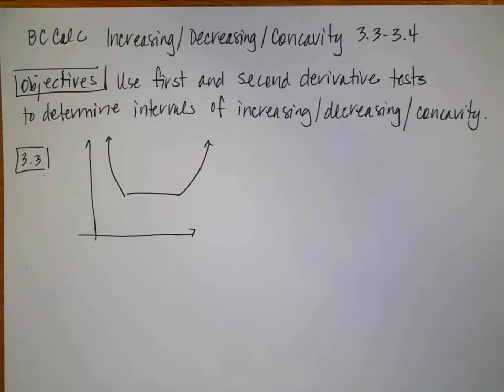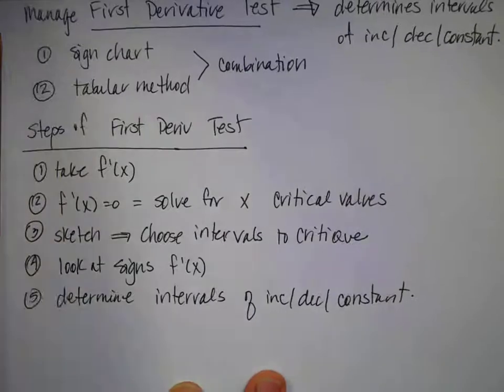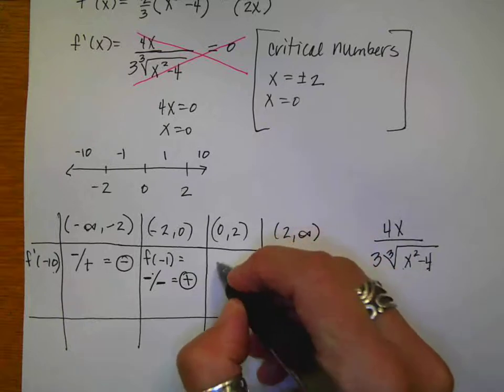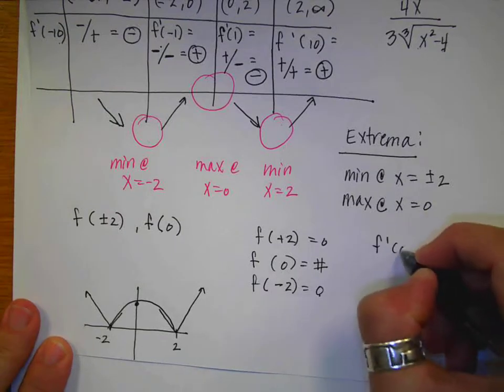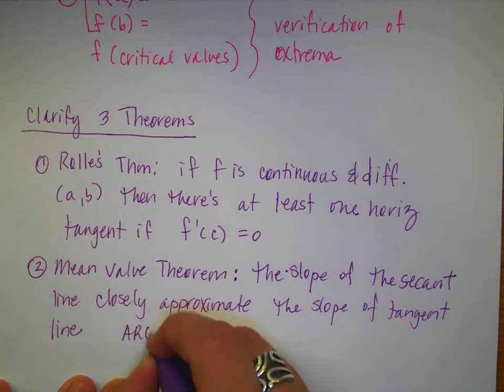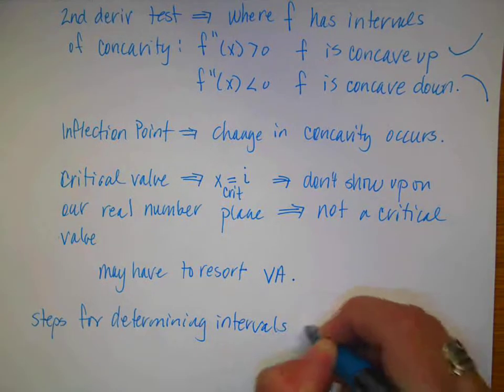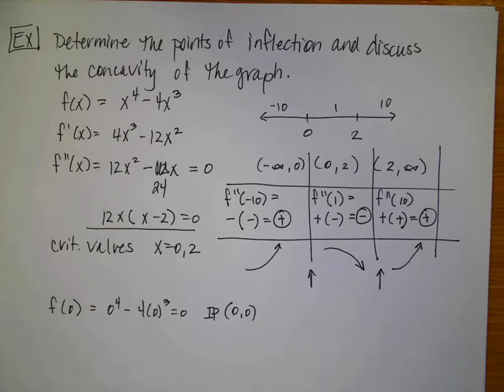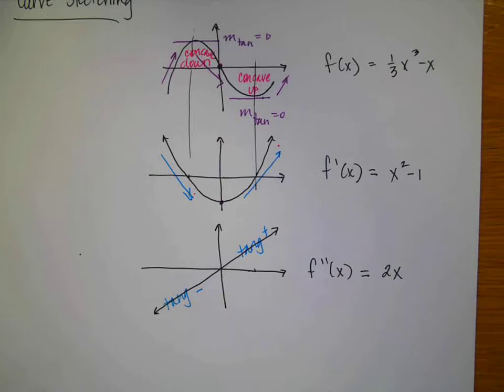BC Calc 3 3 3 4 First and Second Derivative Tests